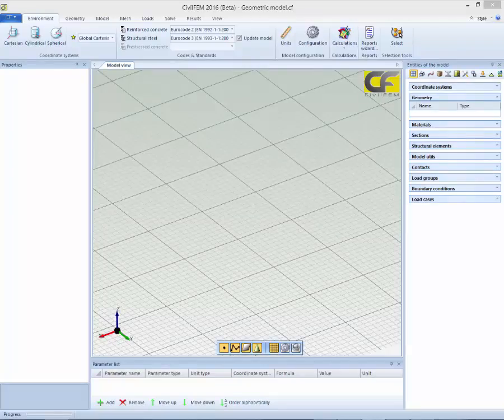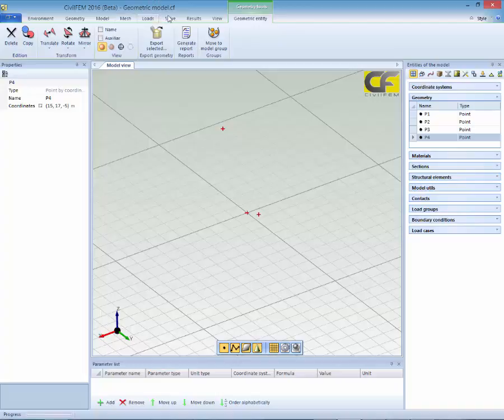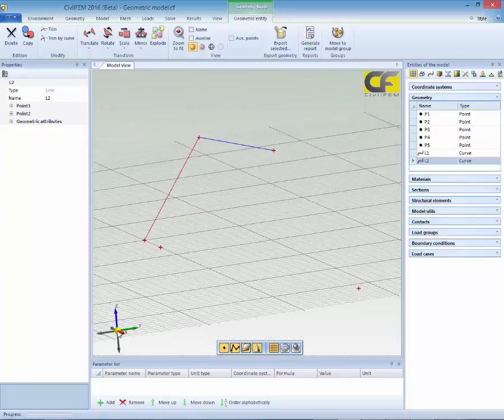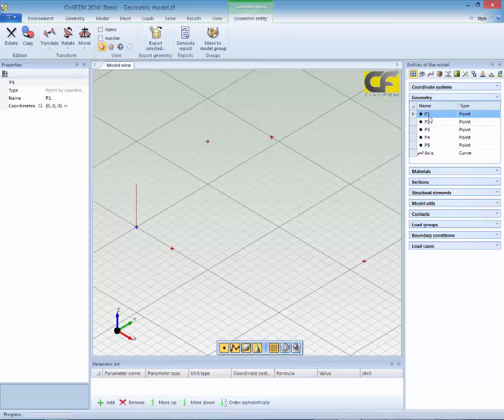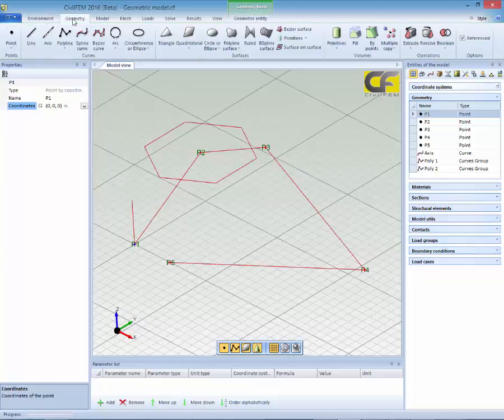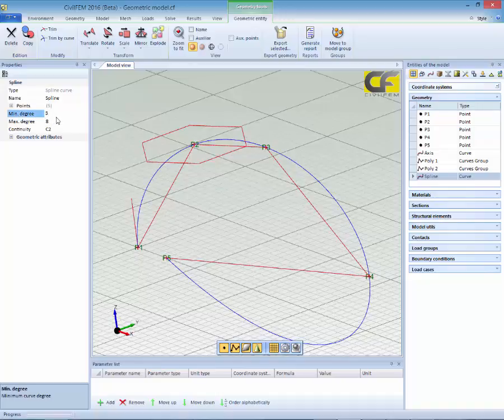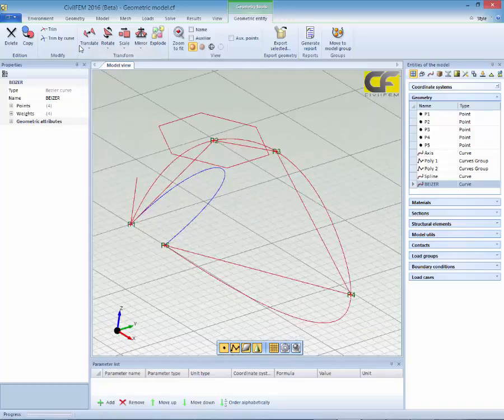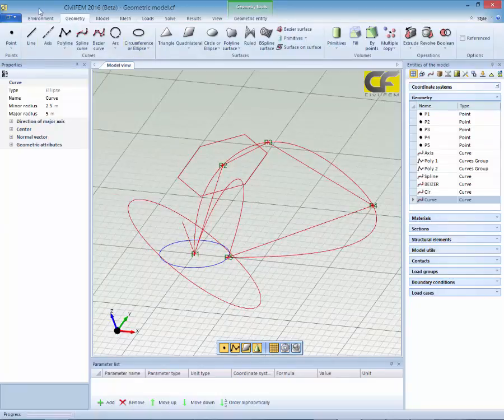Geometric Model Curves Groups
In this video you will learn how to use the modeling capabilities of civilFEM for creating curves such as lines Beizers, splines and more!